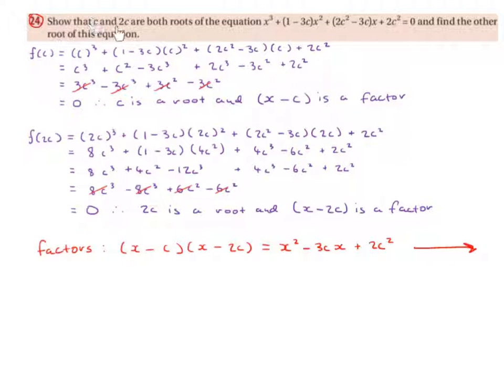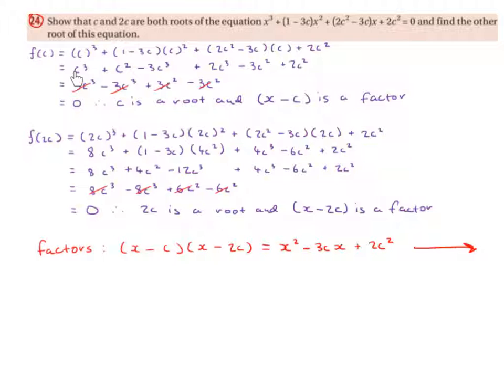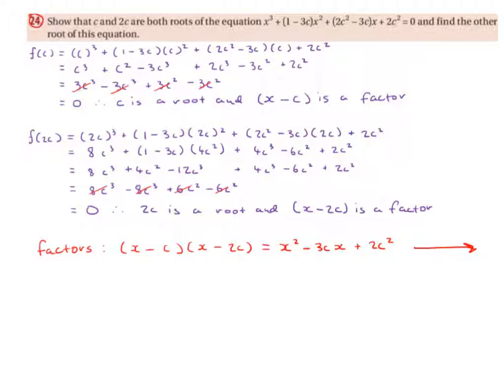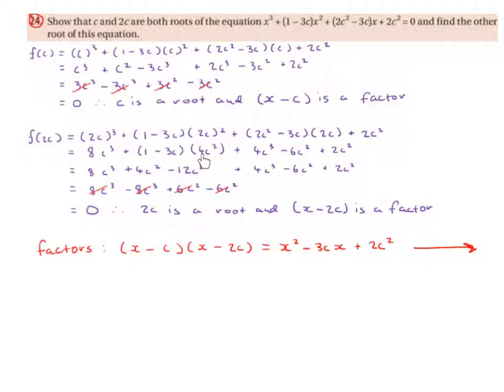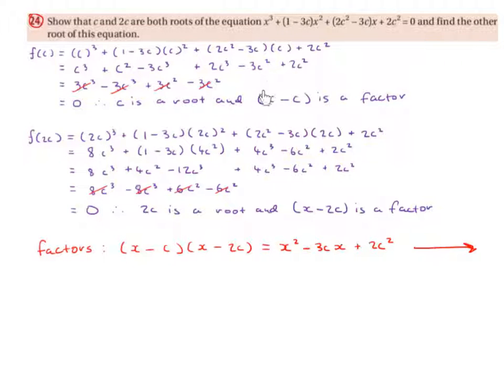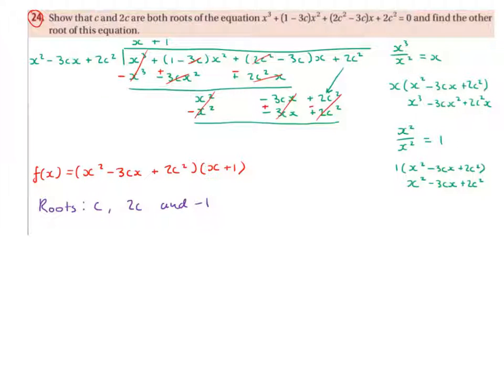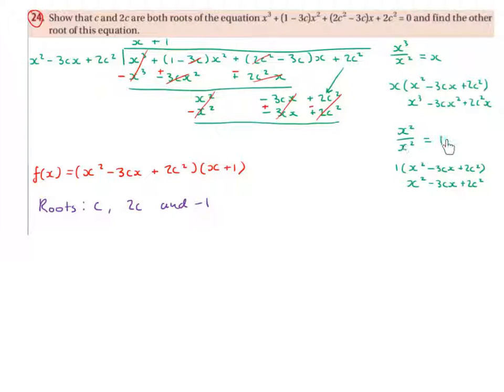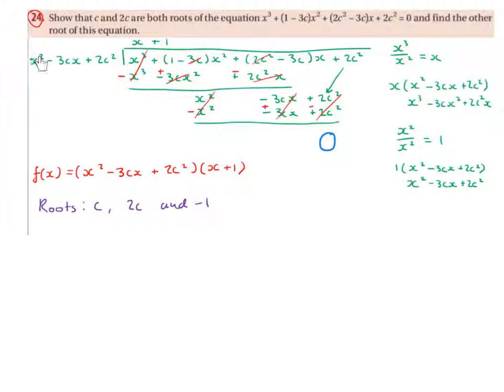LC HL show that c and 2c are the roots of the cubic equation and find the other root